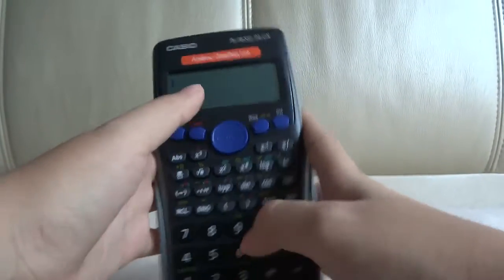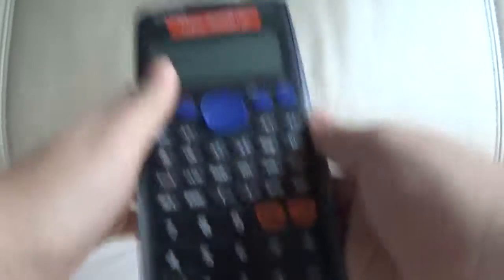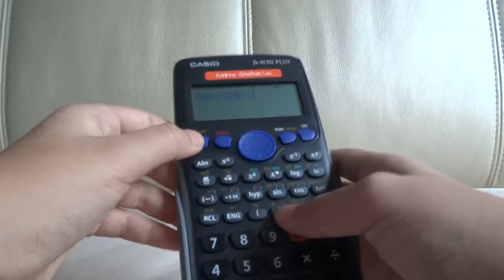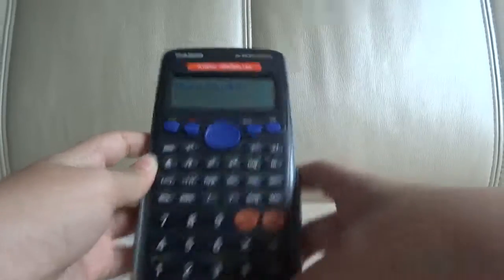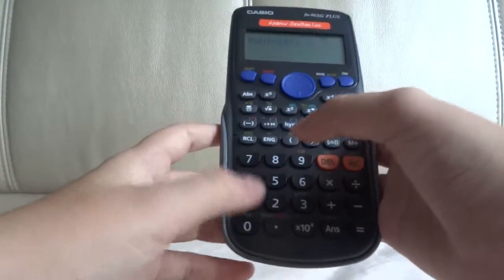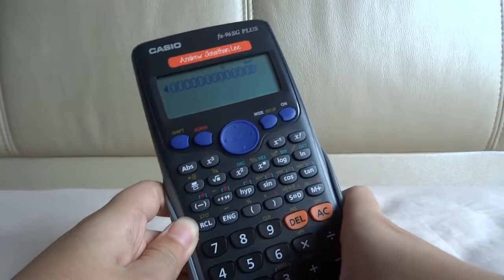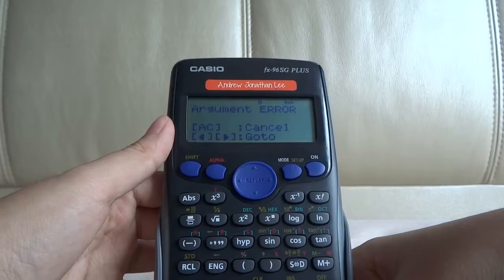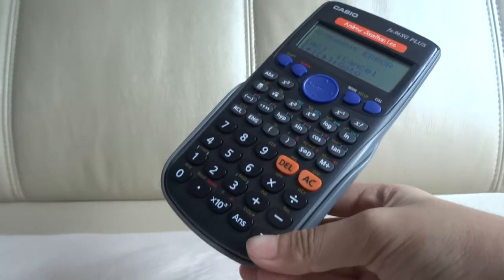I missed out an error! Argument error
I missed out Argument error! This is a "follow-up" tutorial for the previous video I made about errors.